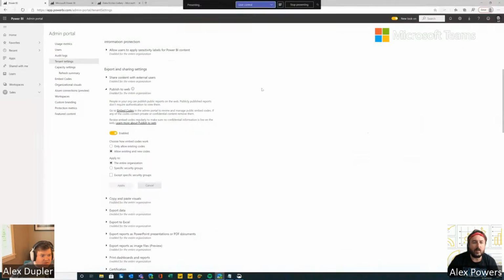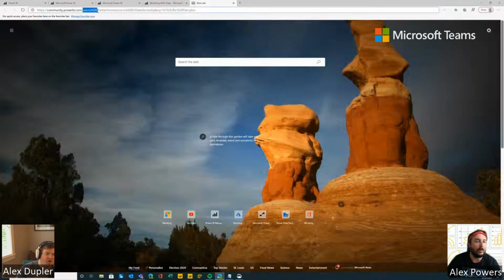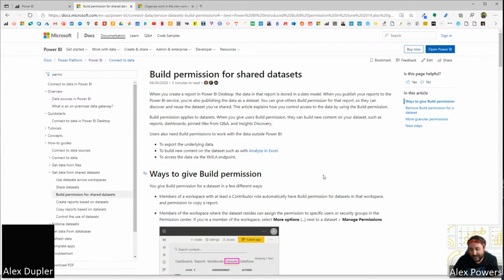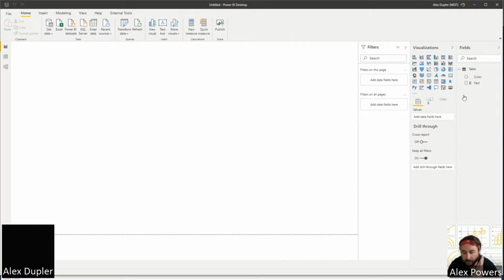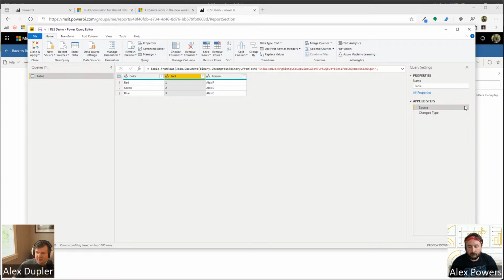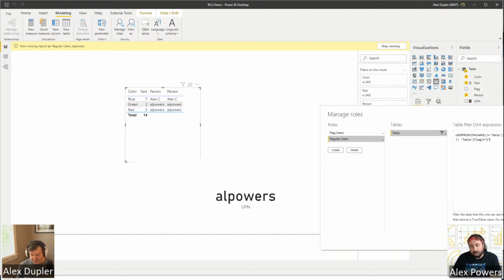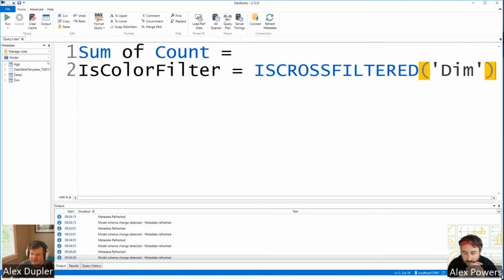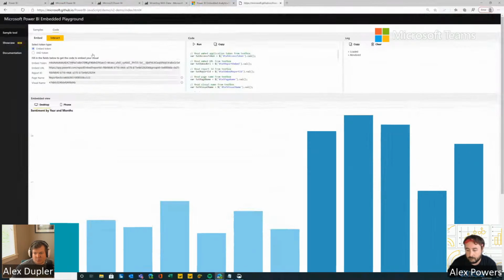Securing Power BI Data - Two Alex's Episode 6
What are all the ways you can secure (or unsecure) your data in Power BI. We'll discuss many of the decisions and tradeoffs you might make.